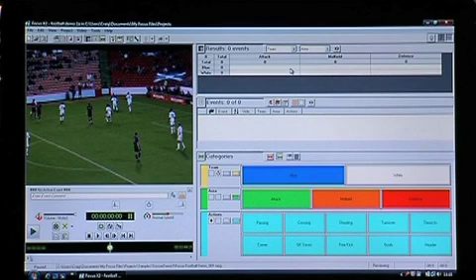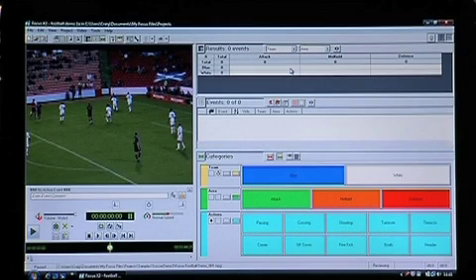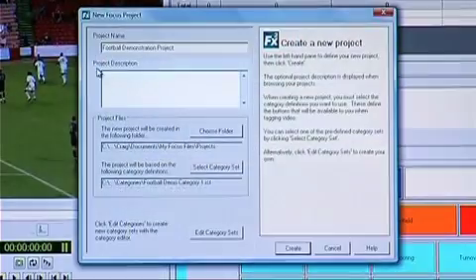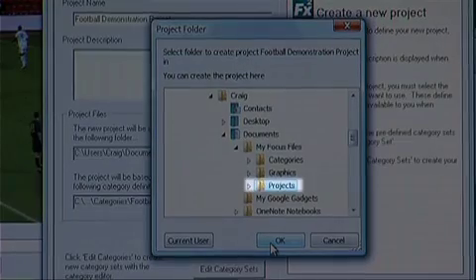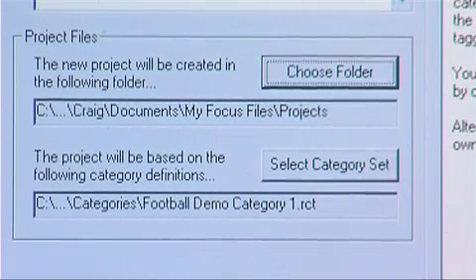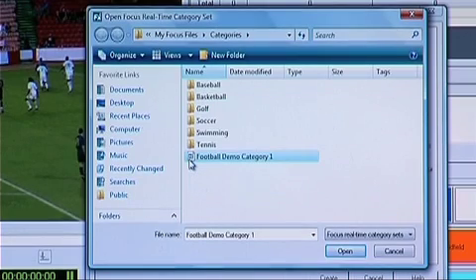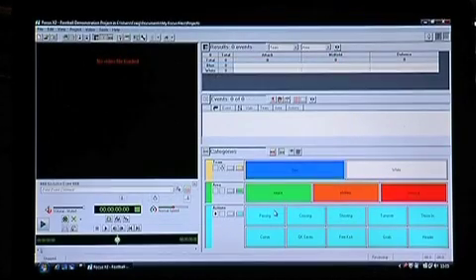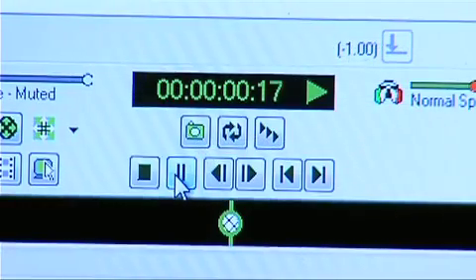Focus Analysis Software: Working with Projects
This video provides a tutorial on how to create a new Project in Focus, stepping the user through all aspects of the process.